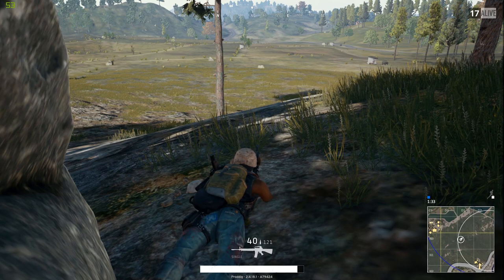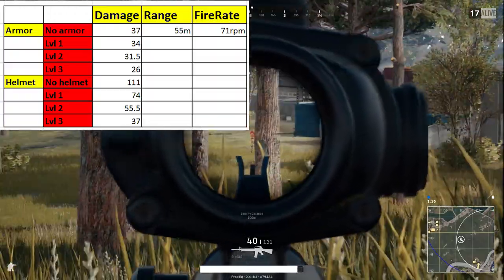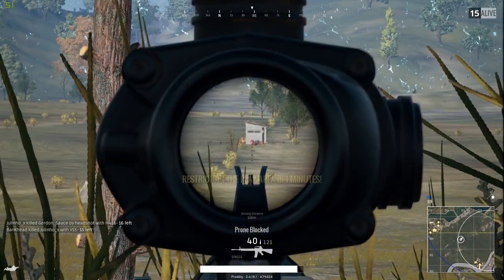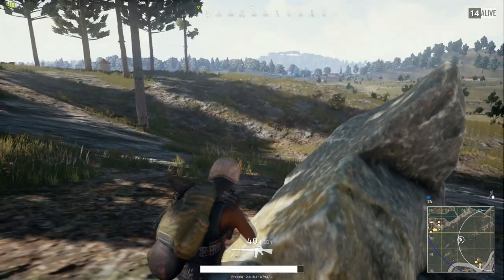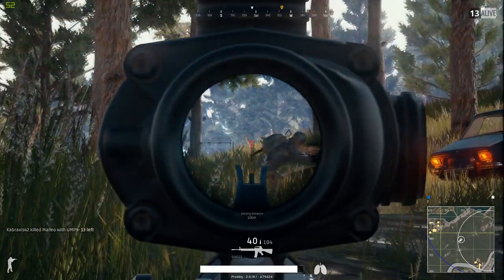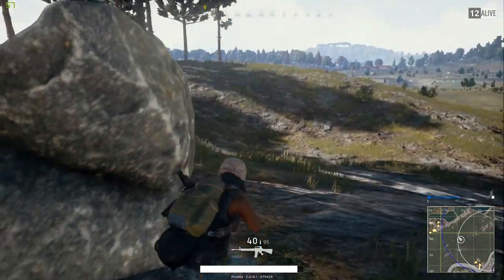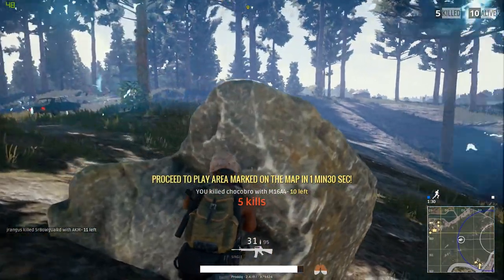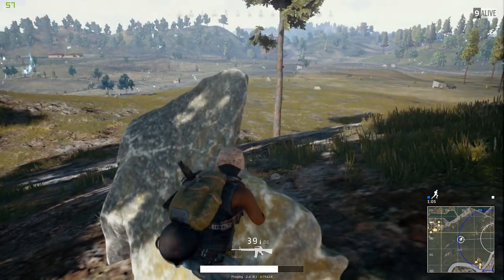PUBG: Scar-H Full Weapon Guide! [PlayerUnknowns Battlegrounds]